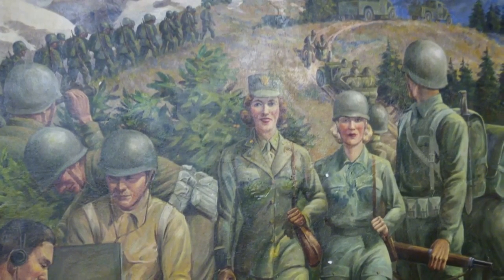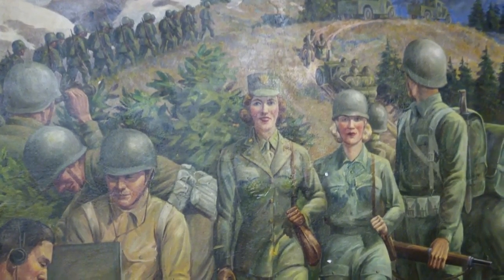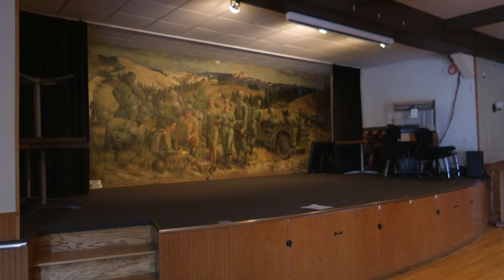MT Military Museum seek funds to restore WWII mural